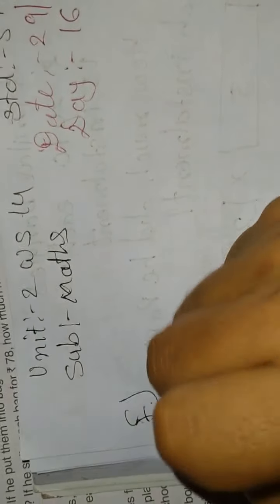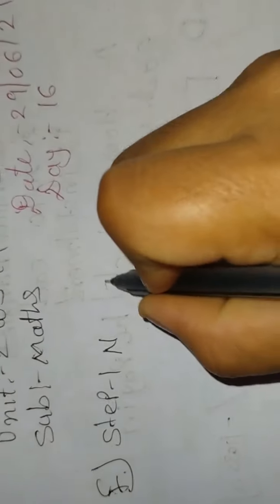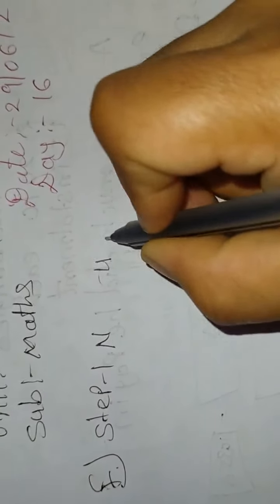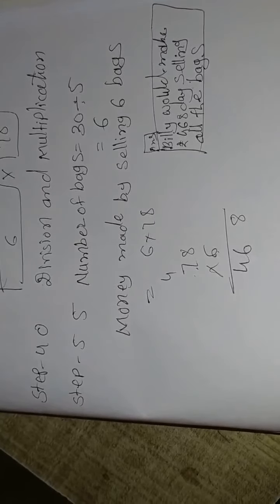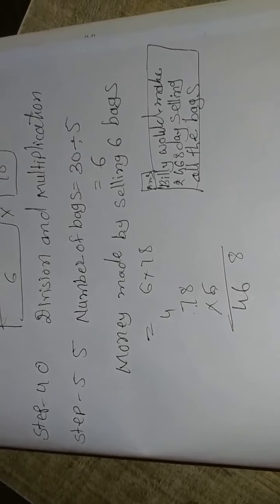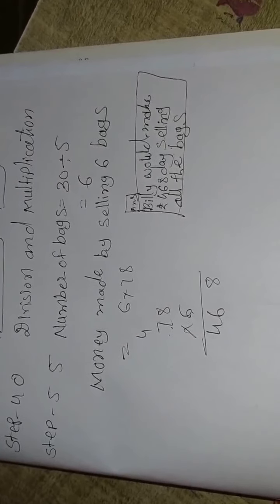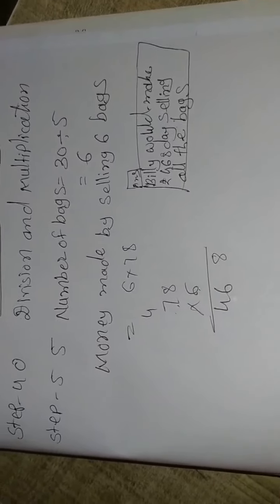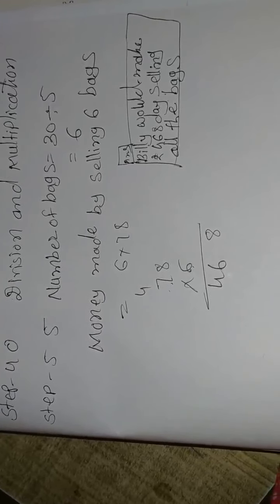Class 5 ll maths ll unit 2ll Lecture 16 ll Rajiya Pathan ll Gyanmanjari Vidhyapith.